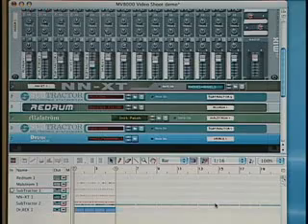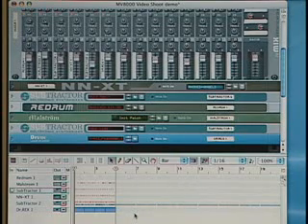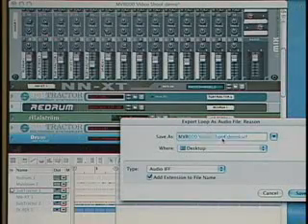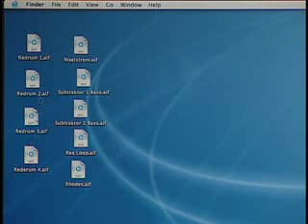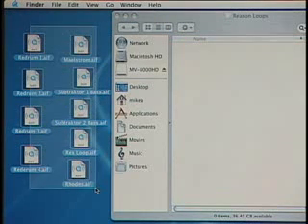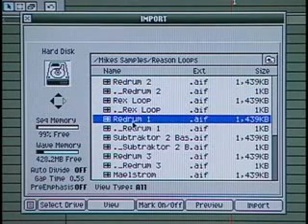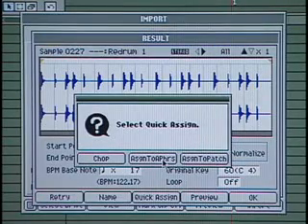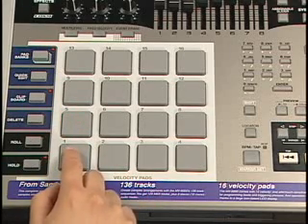Importing Samples with Reason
How to import samples with a Mac or PC in the MV-8000 using Propellarheads Reason. These instructions are the same for the MV-8800